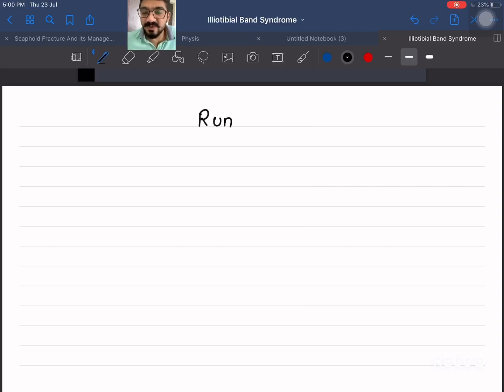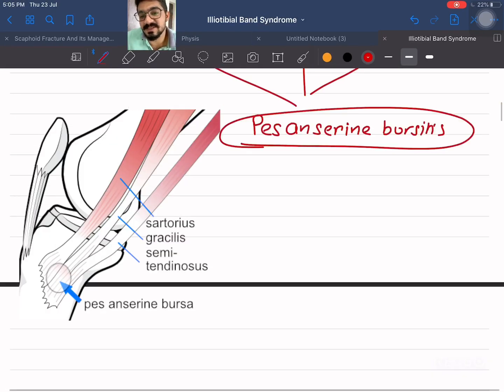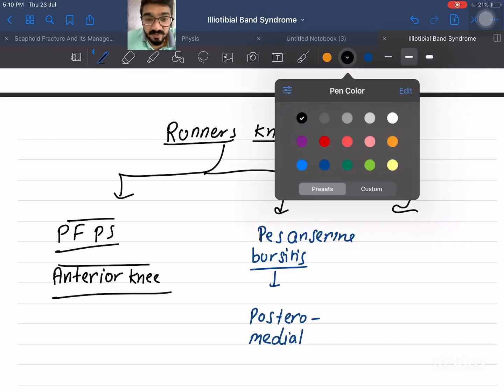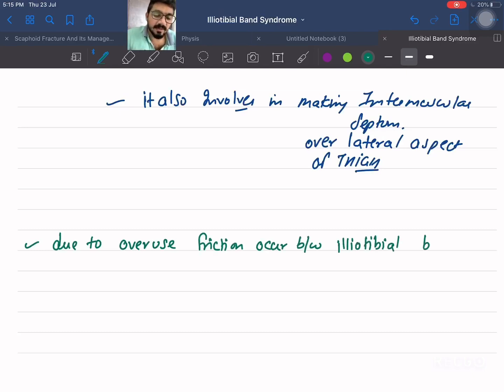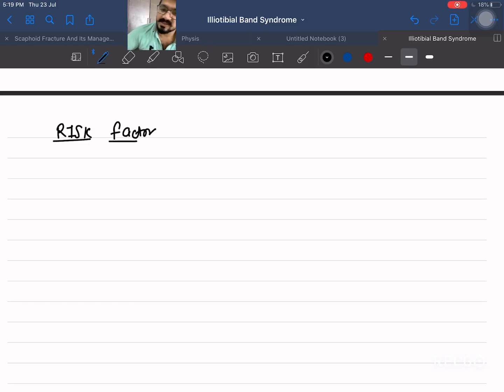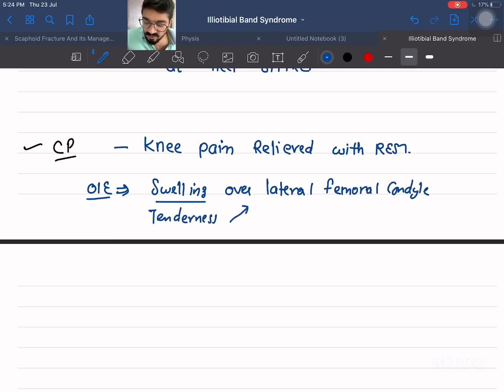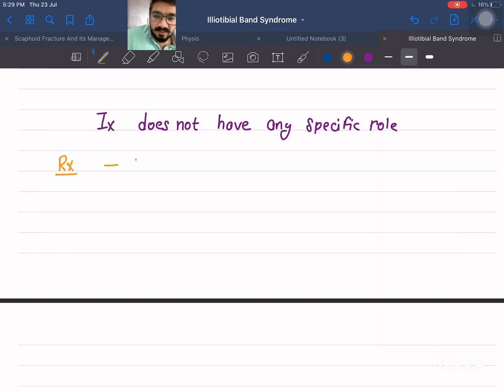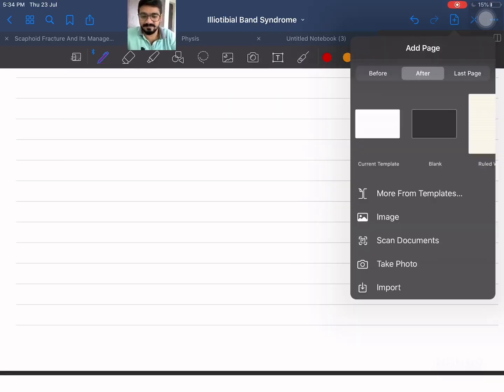Runners knee Illiotibialband syndrome. DNB FNB # MS ORTHOPAEDIC